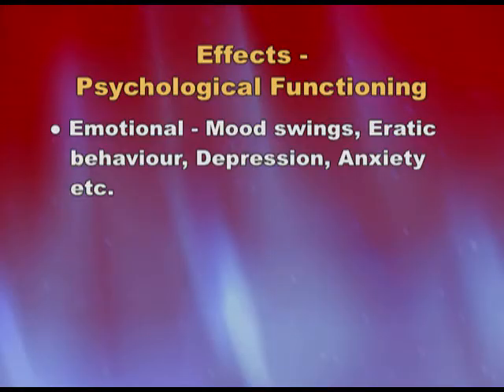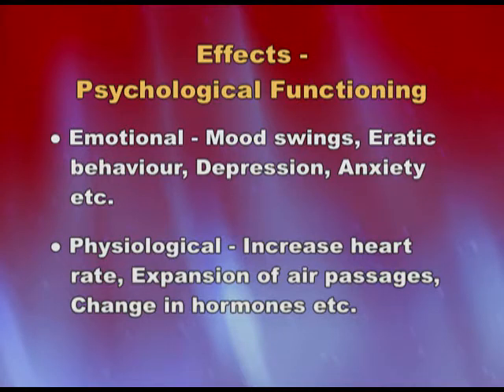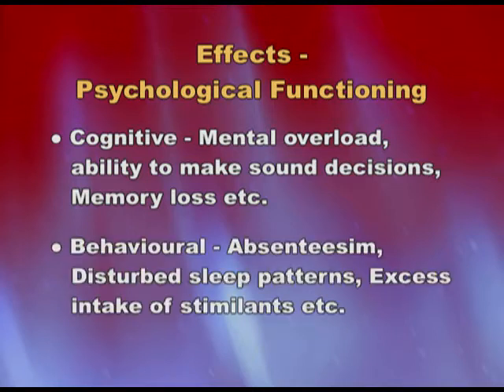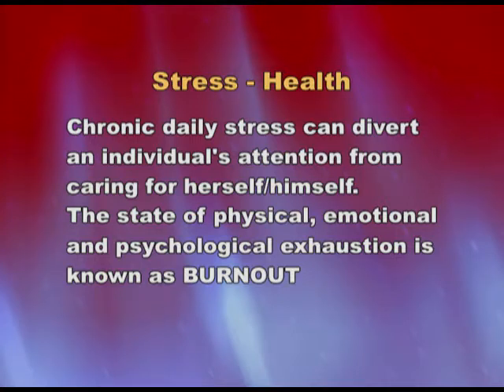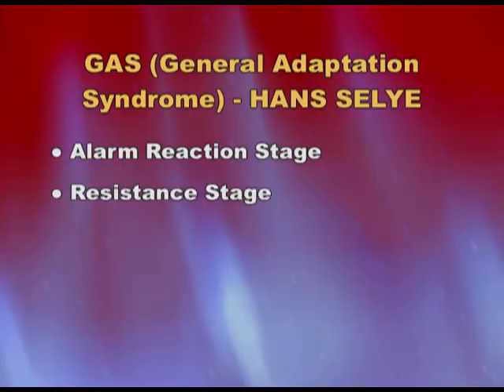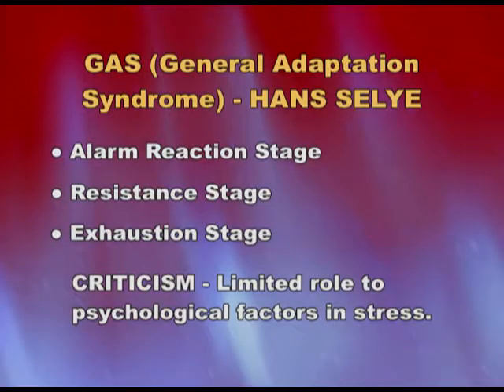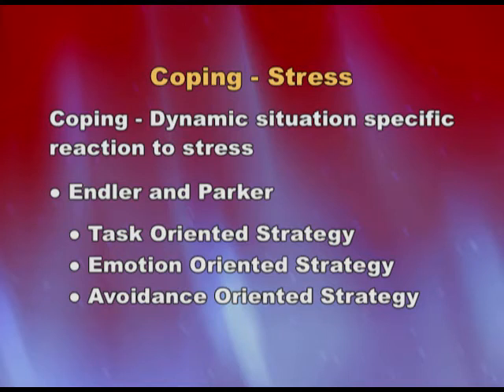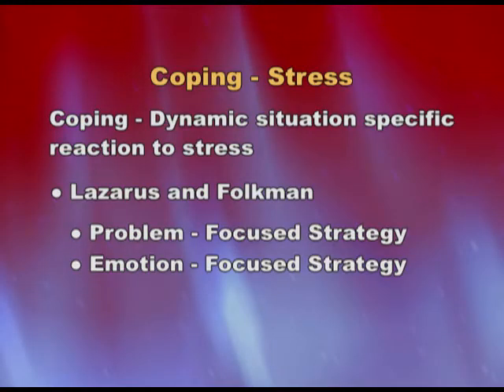PSYCHOLOGY XII CH3 EP2